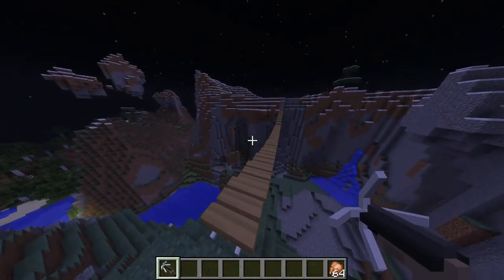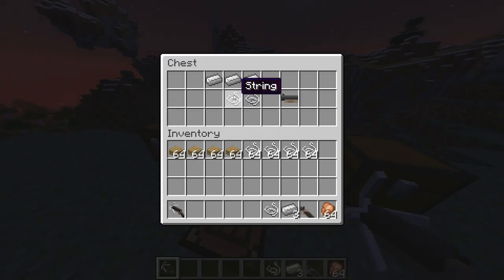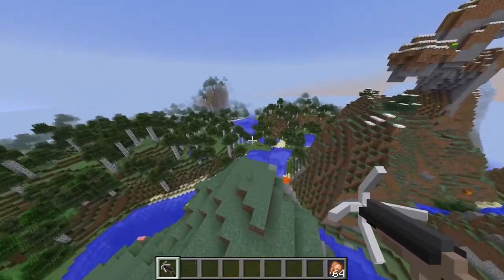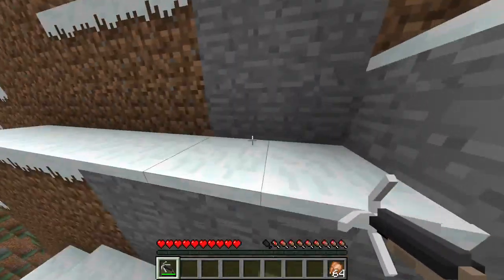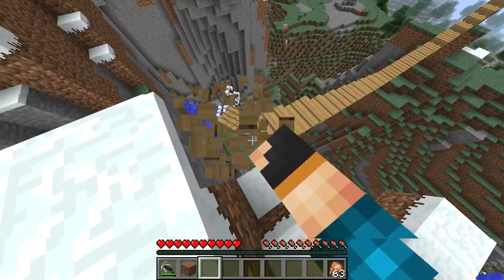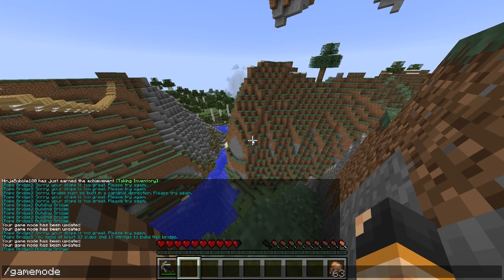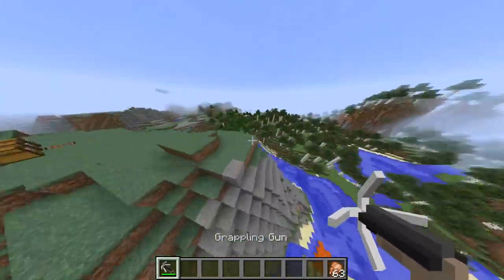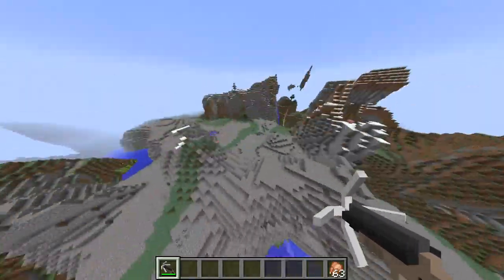ROPE BRIDGES - Mod Showcase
► Get the Rope Bridges Mod here!

Watch out for a new video, coming soon!